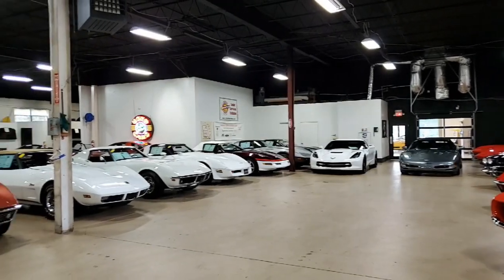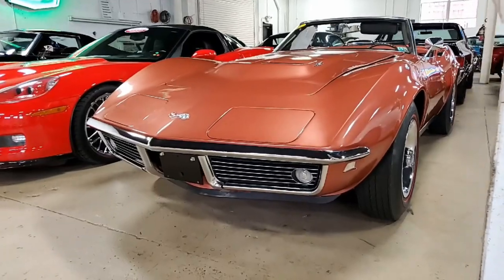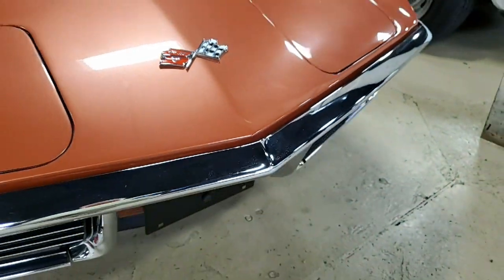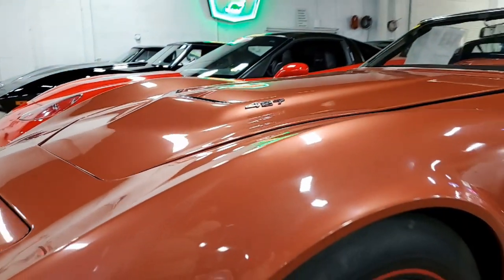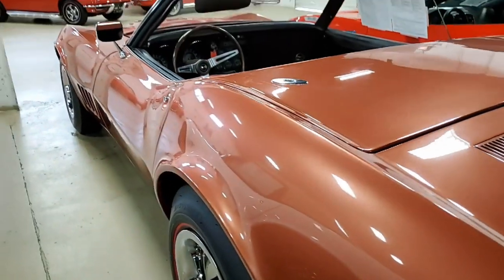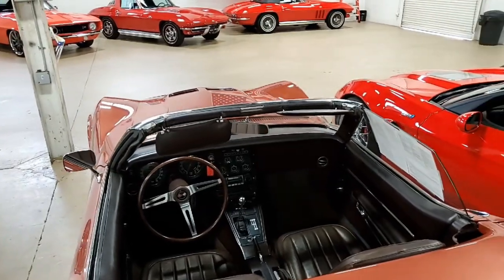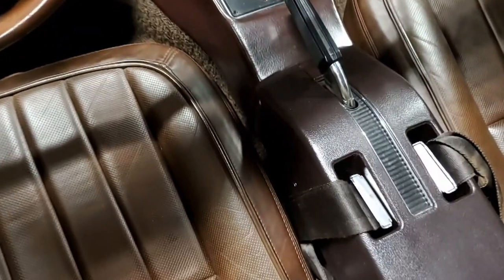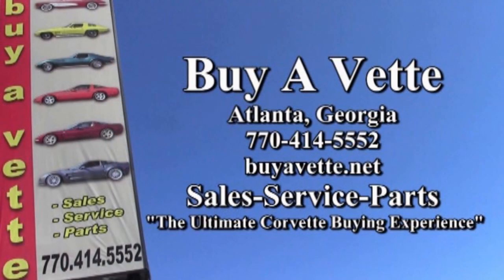1968 Chevrolet Corvette 427/435hp L89 Convertible 56K Miles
1968 Chevrolet Corvette 427/435hp L89 Convertible 56K Miles For Sale

Code correct Corvette Bronze exterior, code correct Tobacco interior (upgraded to leather seating surfaces), Black convertible top.

Numbers matching 435hp 427ci L71 engine with L89 aluminum heads, numbers matching M21 4 speed manual transmission, numbers matching 3.70 posi rear-end.

Features include L89 aluminum heads, AM/FM radio, redline tires, genuine leather seats, transistor ignition, off road exhaust.

Originally assembled on November 13, 1967, this SUPER RARE 1968 Corvette 427/435hp Convertible is documented with its ORIGINAL TANK STICKER showing L89 aluminum cylinder heads and off road exhaust, is in nice condition, and would be a great candidate for judging as it is a very correct car. This car's odometer reads 56,160 miles, which are title documented as actual. This car features a no-hit body with good-vg paint, and a nice shine. Convertible top is in good condition, all exterior glass shows a correct date code, and chrome bumpers show a good-vg finish. Taillights are in good condition, weatherstripping is good-vg, and exterior door handles are vg-exc. Rally wheels, trim rings, and center caps are all vg-exc, and Firestone Wide Oval Super Sports redline bias-ply tires show an average of 11/32nds tread depth remaining. The interior of this 1968 Corvette 427/435hp Convertible shows good-vg leather seats, vg-exc door panels, vg carpet, sill plates, and dash pad, and good condition center console, gauges, steering wheel, rear storage bins, and GM seatbelts. One of just 624 L89 cars built for 1968, the numbers matching L71 engine in this car shows original casting date September 23, 1967, and final assembly date October 19, 1967. Correct air cleaner, carburetors, intake manifold, valve covers, date coded heads, spark plug wires, ignition shielding, alternator, radiator hoses, and hose clamps are all in place, and the frame is clean, solid, and rust-free. This car has been fully serviced, and all instrument gauges, lights, turn signals, brakes, engine, transmission and rear-end are all in good operating condition. 56K Miles.